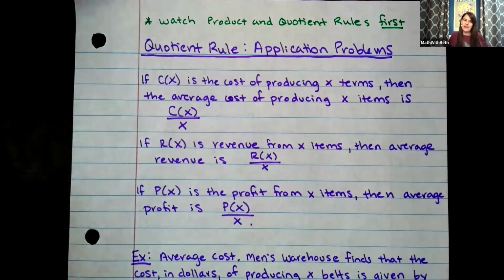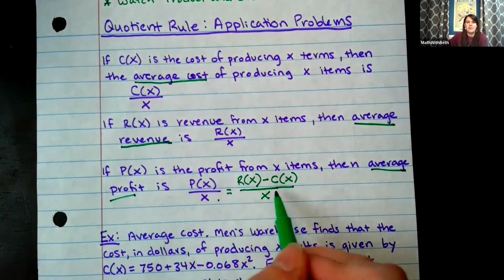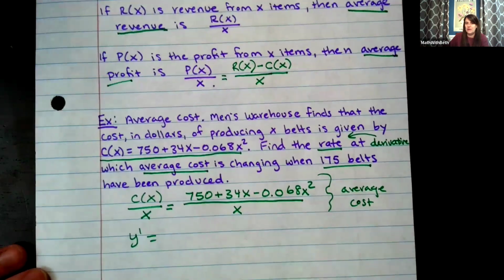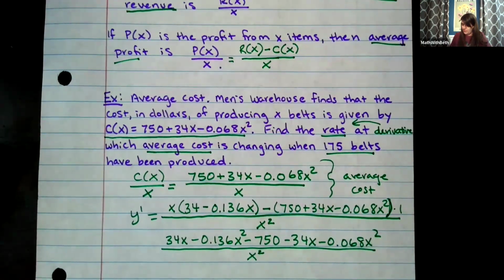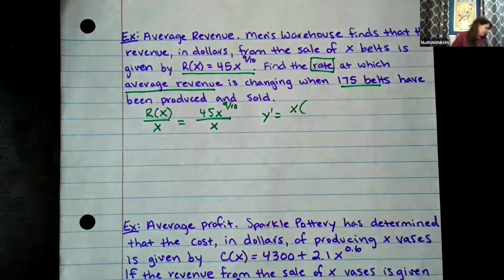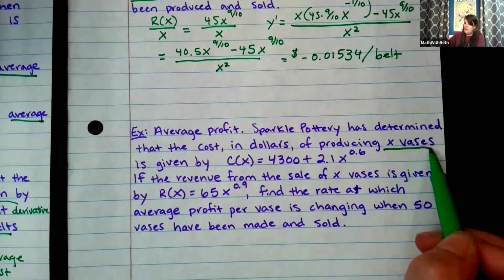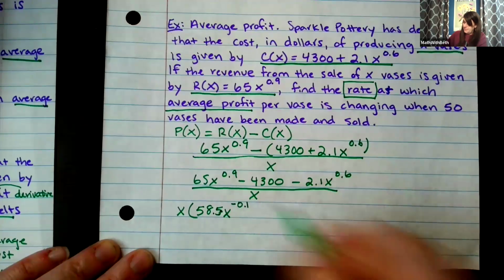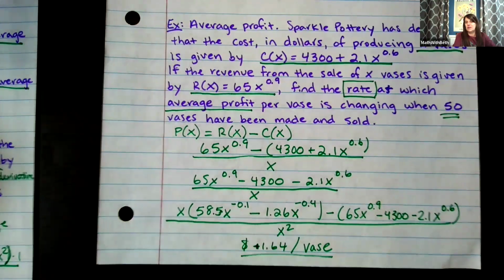Quotient Rule Application Problems: Cost, Revenue and Profit (MTH 261 1.6 cont.)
Learn how to find the average cost, average revenue and average profit.  Learn how to use the quotient rule to find the RATE that the average cost, revenue or profit are changing.  You should already know how to use the quotient rule before watching this video.